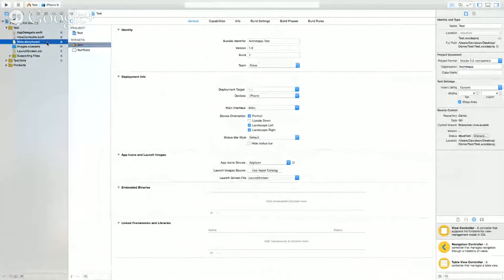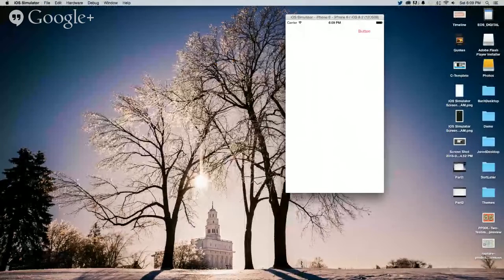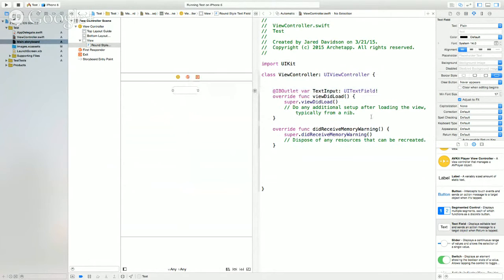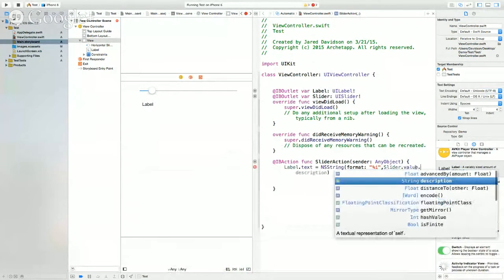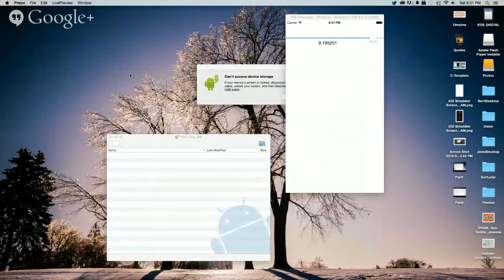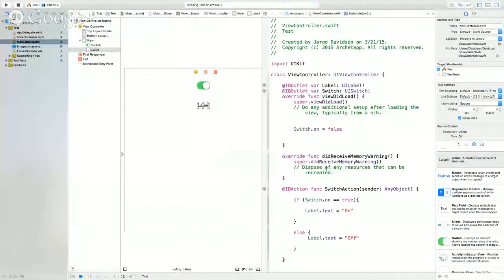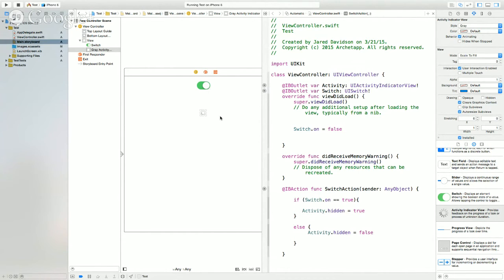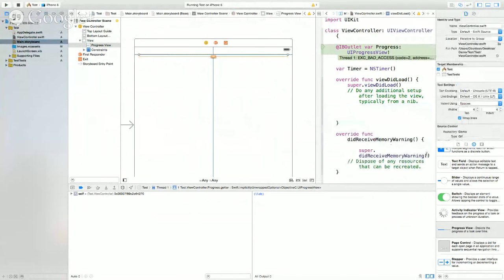Live! - Programming Tips/Ask me Anything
Live Videos are tough! Let me know what you thought, and I will definitely do better at research. :)